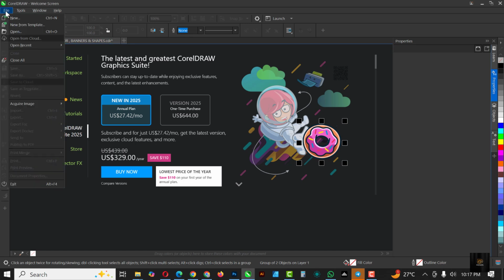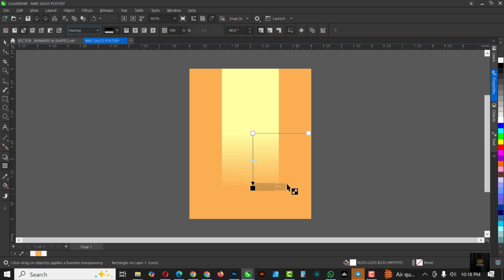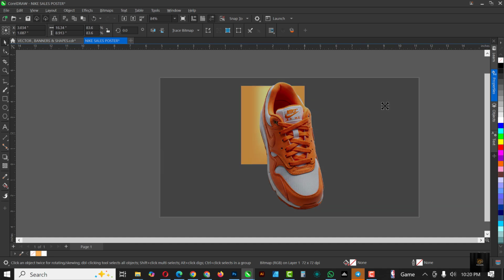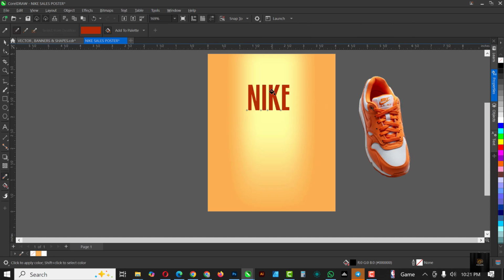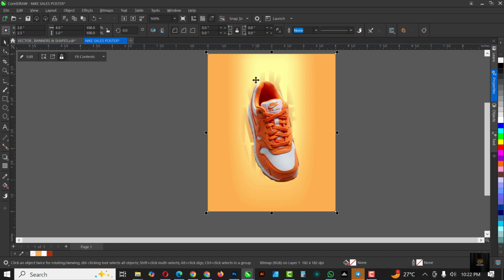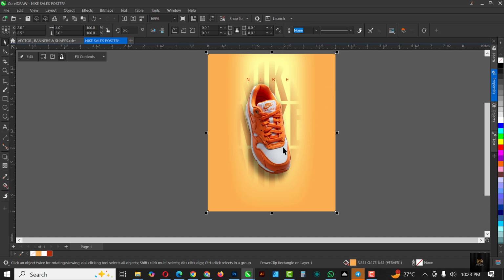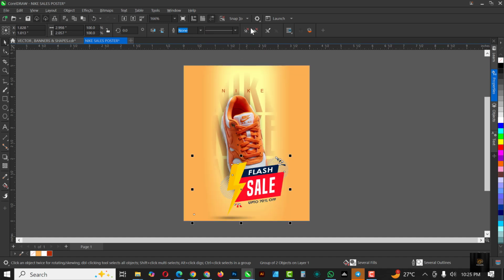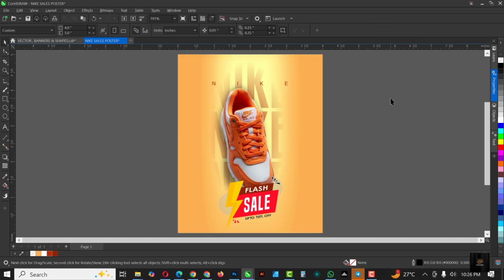Nike Poster Design in Photoshop Beginner Tutorial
Welcome to Daphorel Studio – Master Corel Software Like a Pro!

Want to create eye-catching social media flyers that stand out on Instagram, Facebook, Twitter, and more? In this tutorial, I’ll guide you step-by-step through designing professional-quality flyers in CorelDraw, whether you’re a beginner or looking to level up your skills! We’ve covered you with step-by-step tutorials, creative techniques, and productivity hacks to help you get the most out of your Corel products.